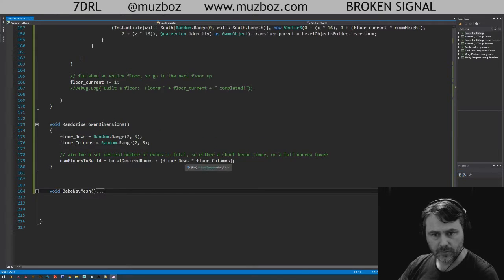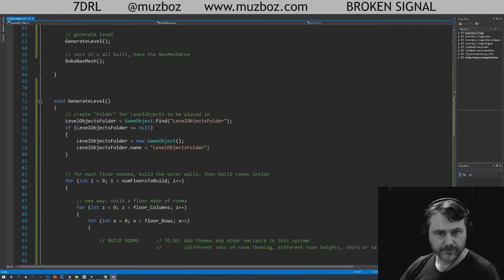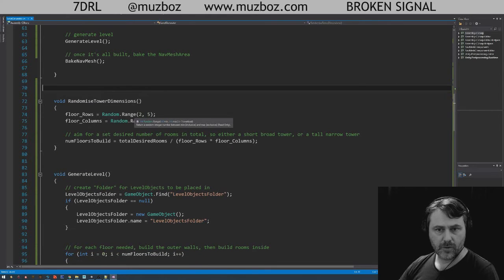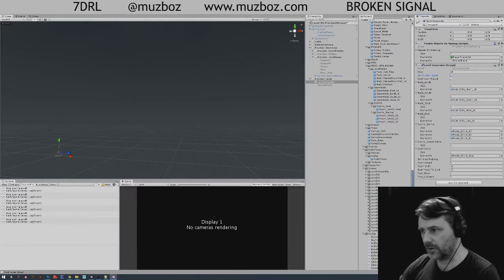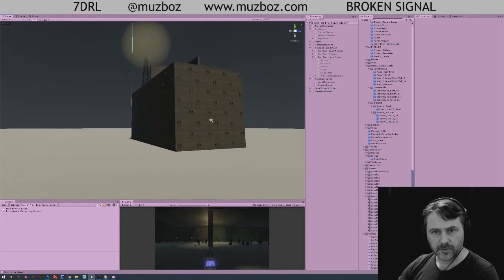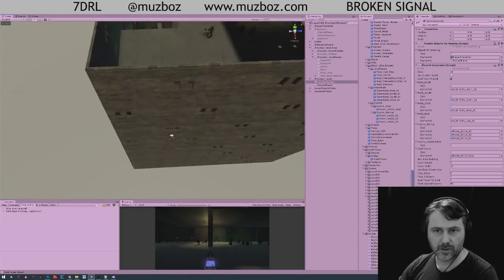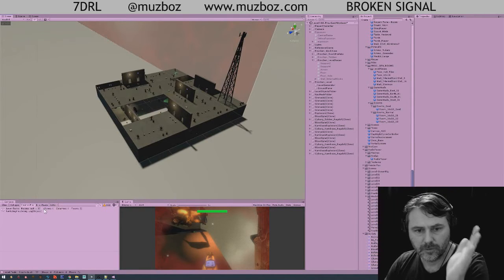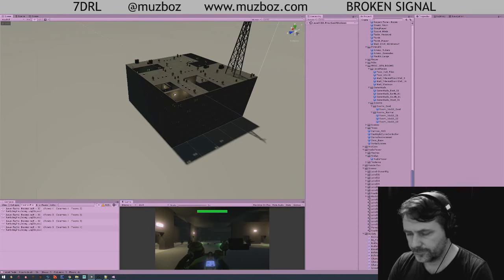Broken Signal - 7DRL - Dev Vid #08 - "Procedural tower based on desired number of rooms"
I'm making the TOWER using a "desired number of rooms", but then having it able to build a tall narrow tower, or a broader shorter tower, of varying dimensions.